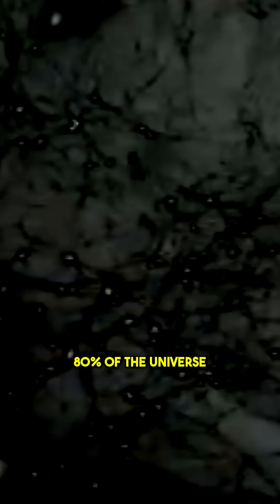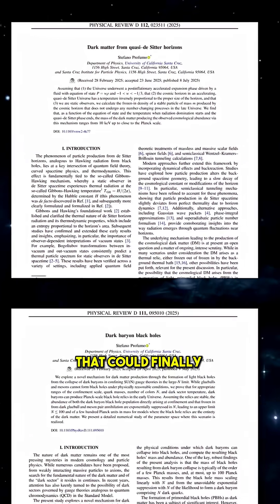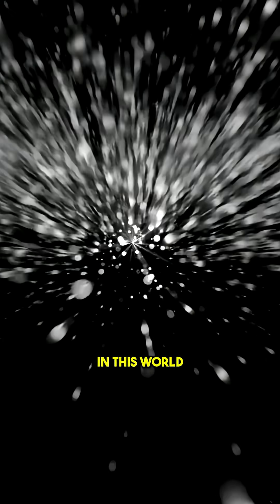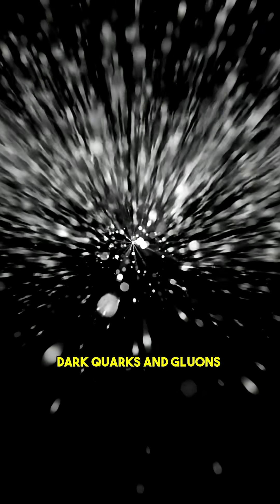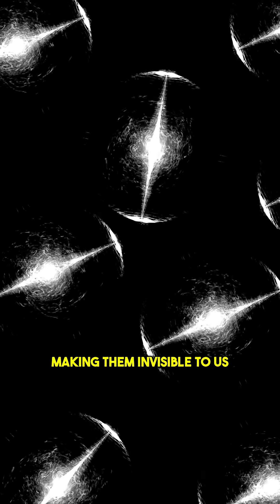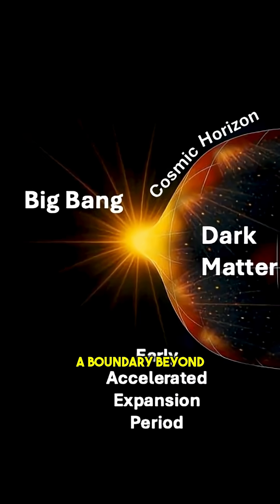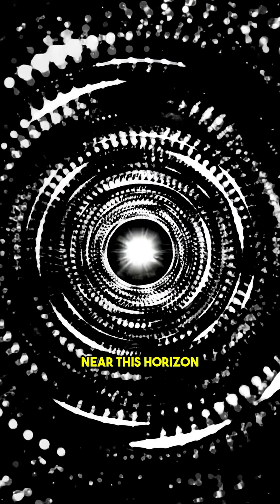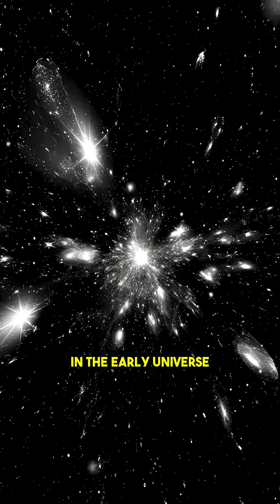Scientists Claim That Dark Matter In Our Universe Comes From A Parallel Universe.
Dark matter, making up 80% of the universe, remains a mystery. Two new theories may explain its origin: one proposes a hidden mirror universe with dark particles forming dark baryons, while the other suggests dark matter formed near the cosmic horizon during accelerated expansion. Both theories are grounded in known physics and could unlock the universe’s secrets.